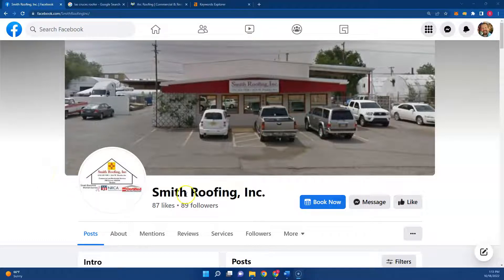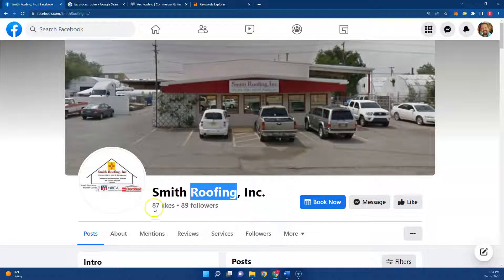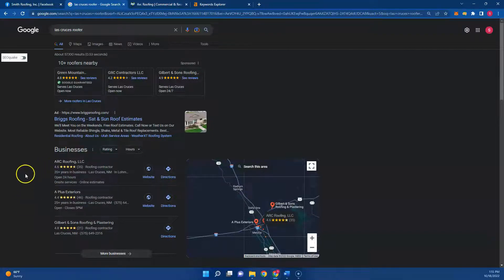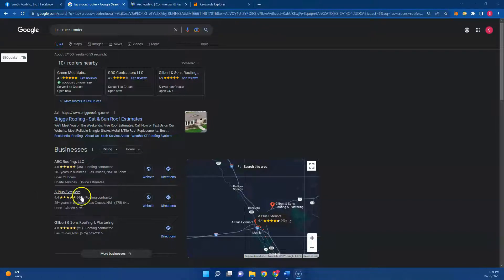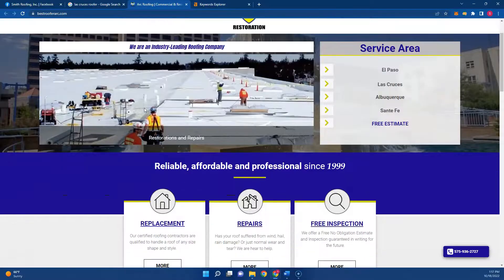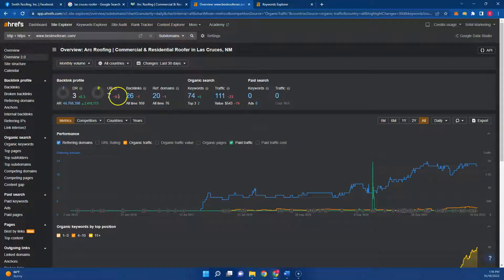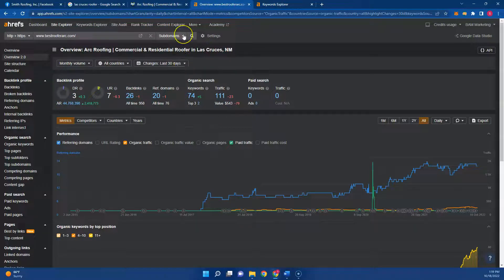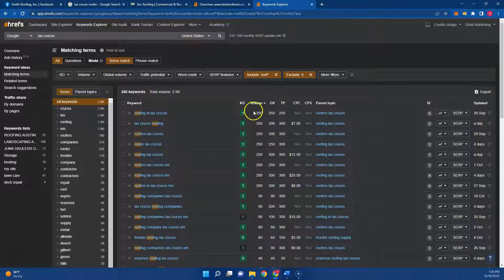Smith Roofing - Roofer Las Cruces